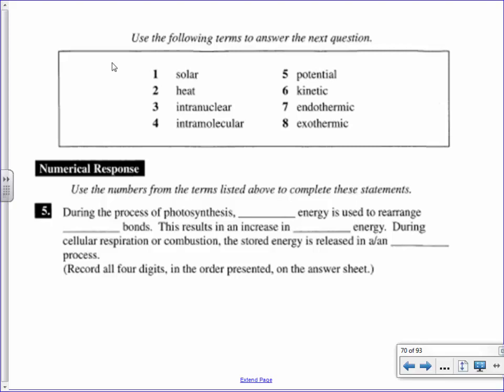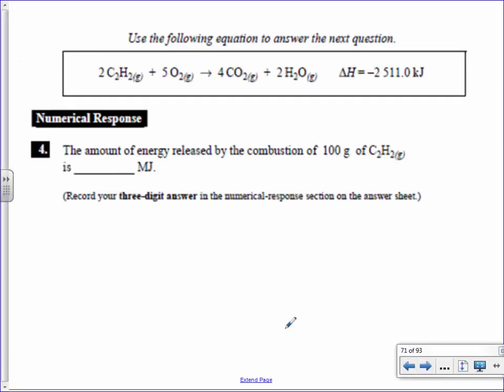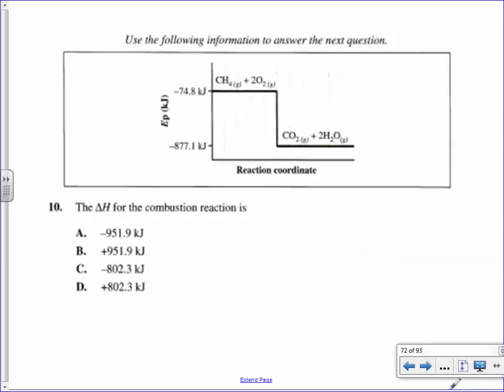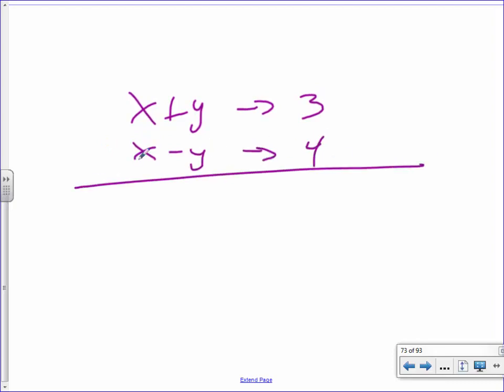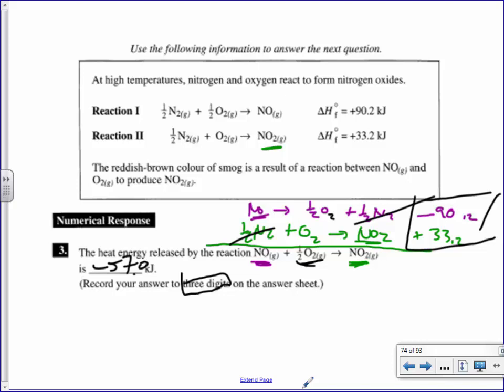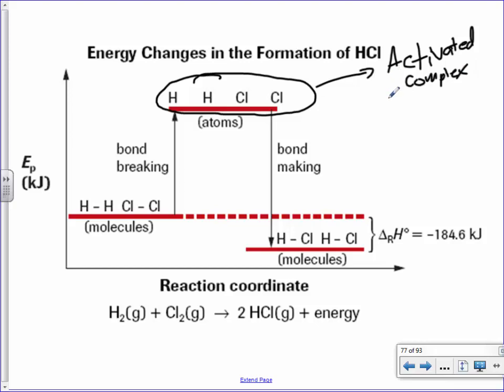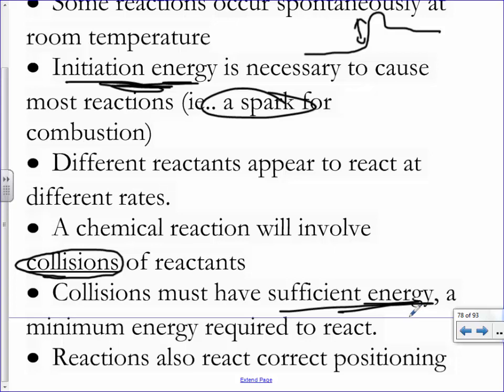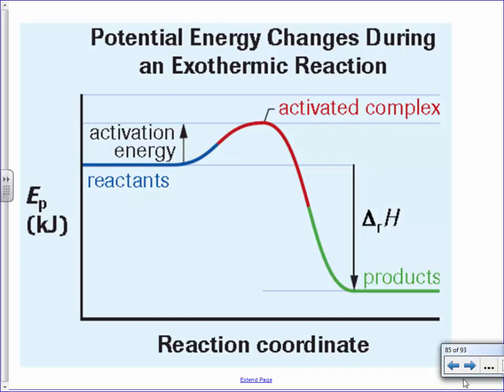6. Bond Energy